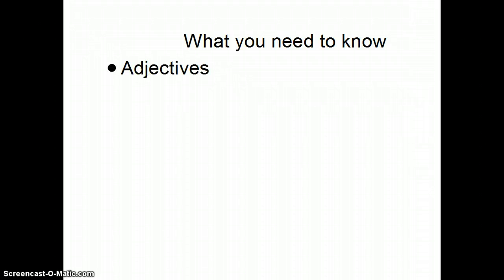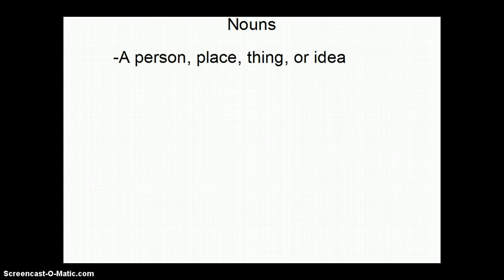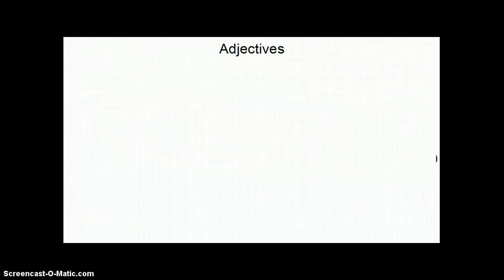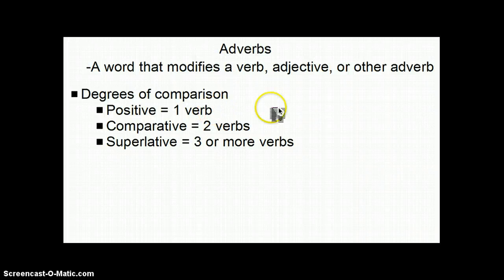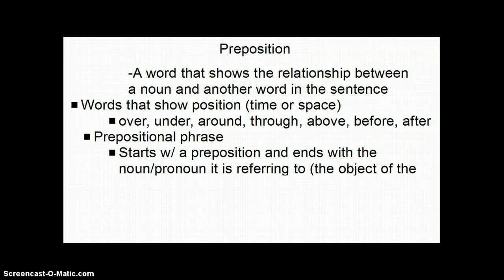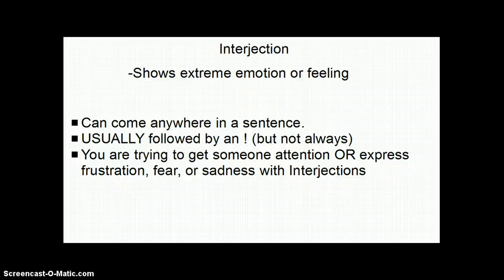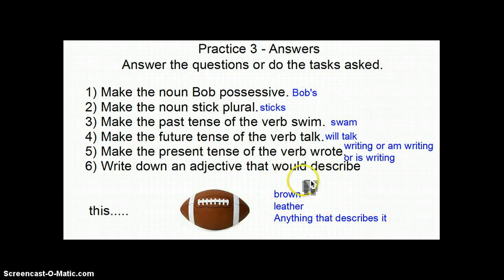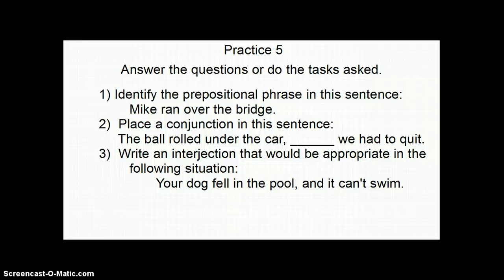Final Grammar Review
For May 30 test